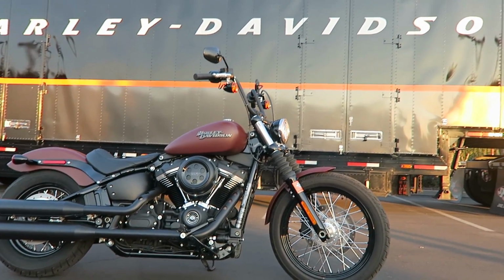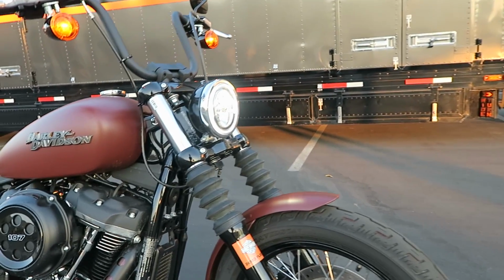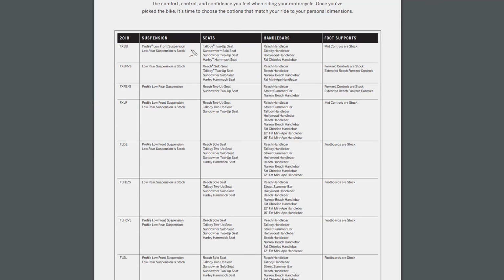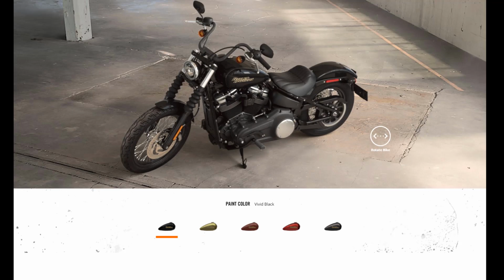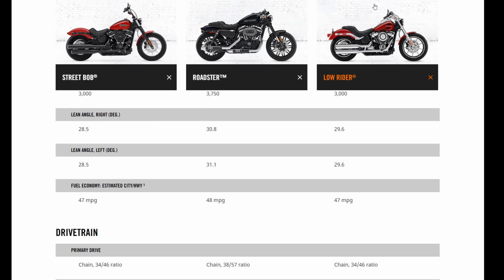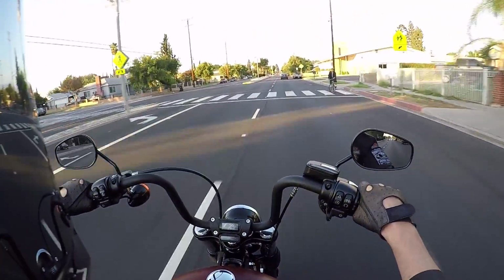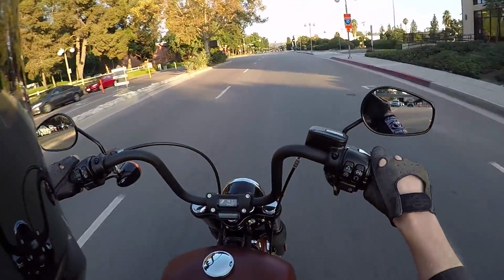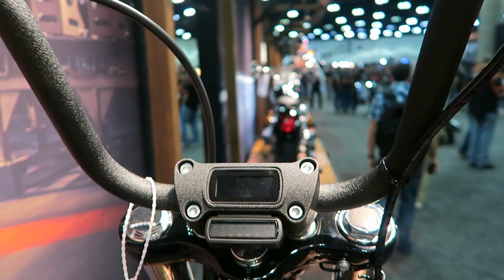2018 Harley-Davidson Street Bob (FXBB) First Ride and Detailed Review│Milwaukee 8 with the New Frame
Get a detailed "First Look" at the all new 2018 Softail Street Bob. Test Ride and walk around by Matt Laidlaw. This previously known Dyna now has a new frame and engine this year. The 2018 Model year represents the biggest change in Harley-Davidson's cruiser lineup in the history of the motor company.